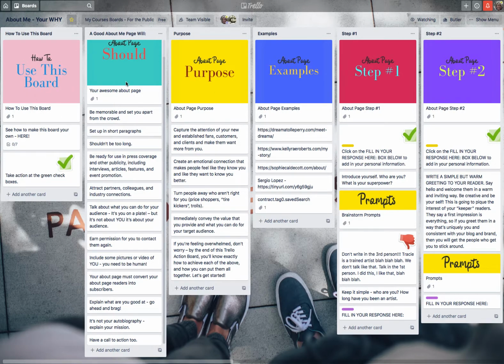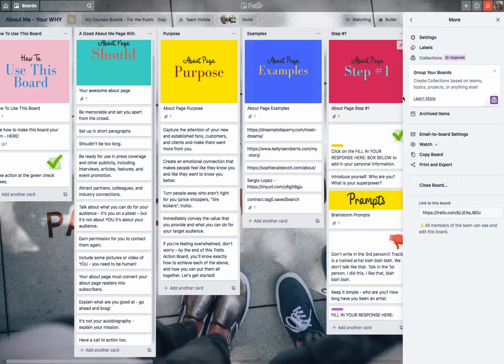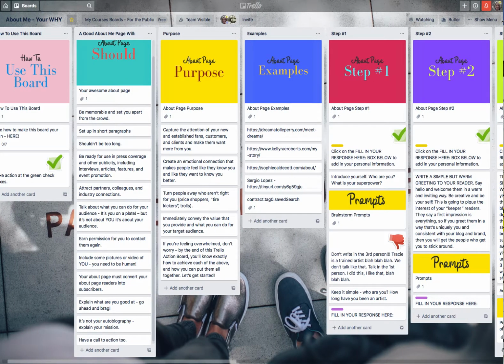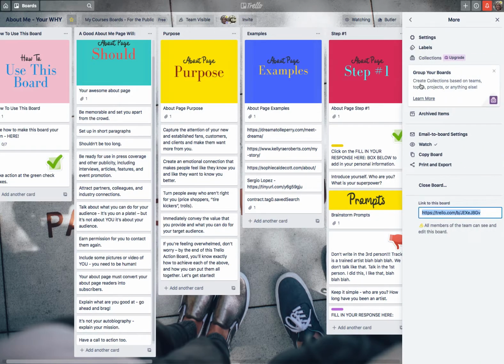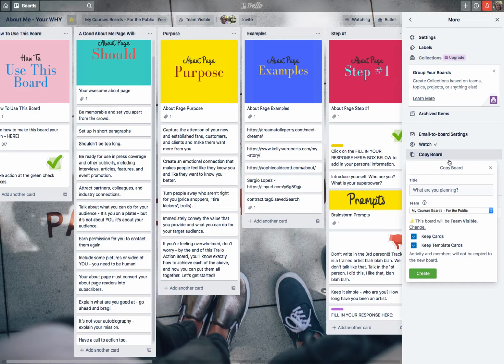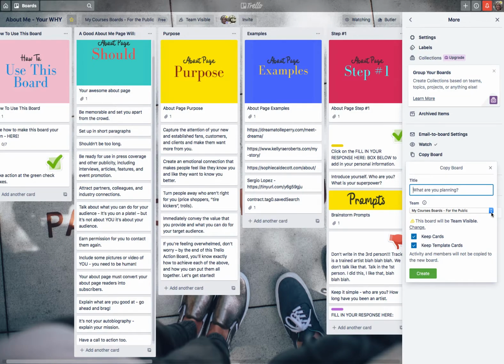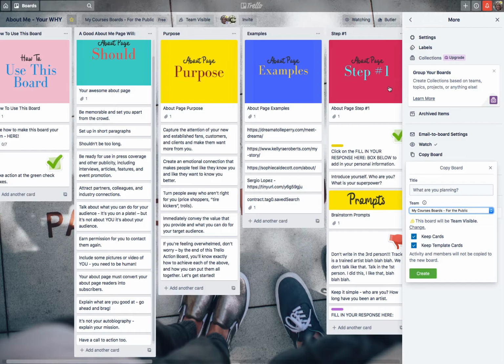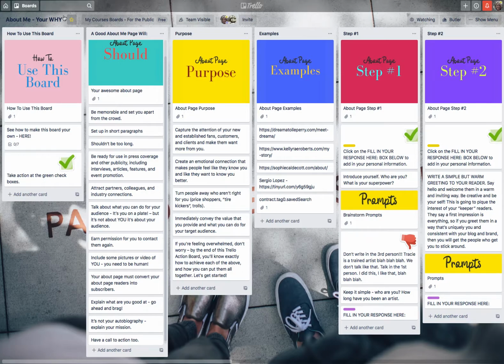Intro to About me Page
Get step by step help in creating the second most visited page on your website - your About Page, Your Story, Your Why.  Created especially for artists, but designed for anyone who feels awkward writing about yourself.  Save time with this board plus remember all the important bits!

To find out more and get your own Trello board visit traciehodgson.com